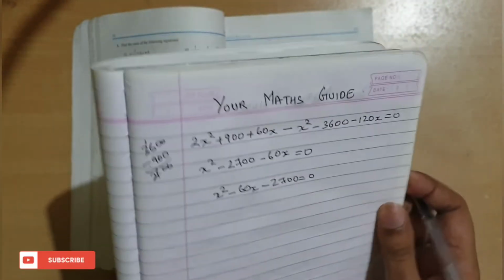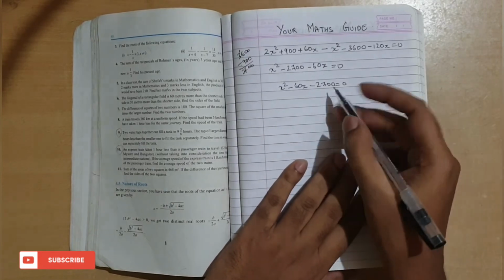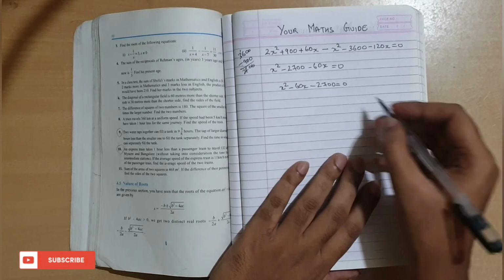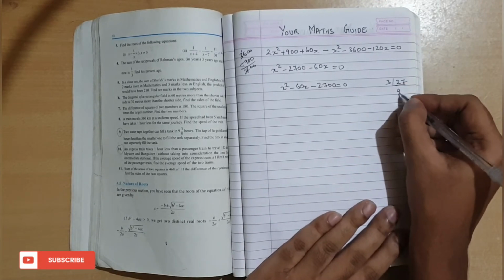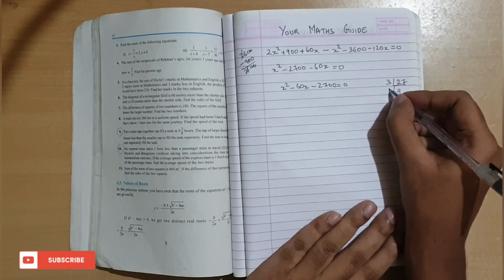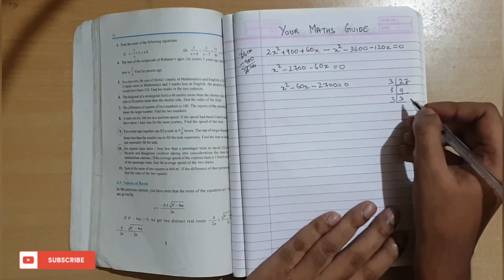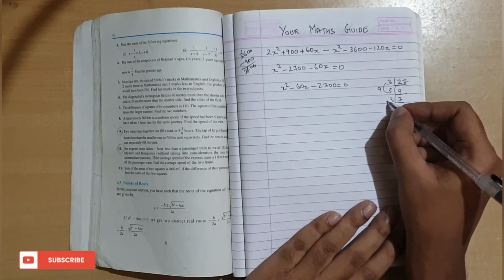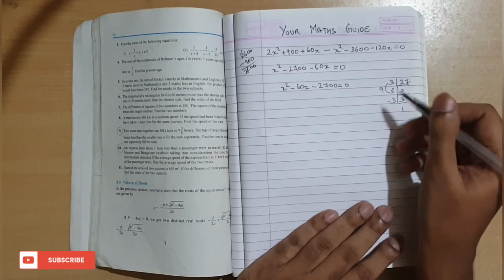Class 10 Maths Chapter 4 Quadratic Equations Exercise 4.3 Part 2 Solution || Maths Tutuor || NCERT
Hello Guys,
I am a Maths Subject Teacher. On this Channel i teach CBSE / NCERT Mathematics Full Course.

In this video you will learn the solution to Class 10 NCERT MATHEMATICS Chapter 4 Quadratic Equations Exercise 4.3 Part 2.